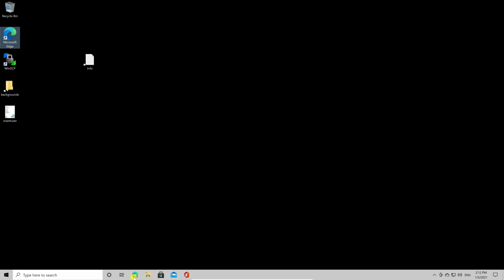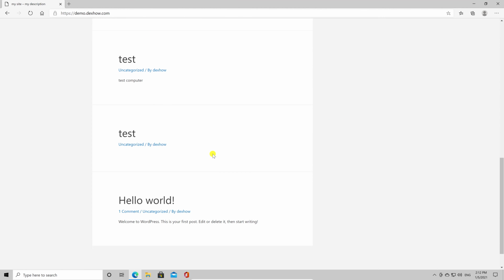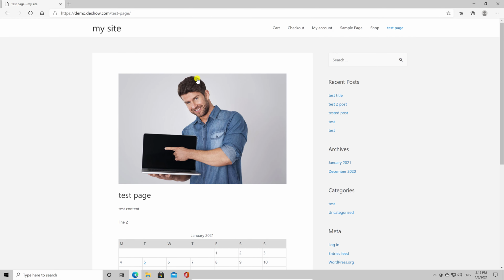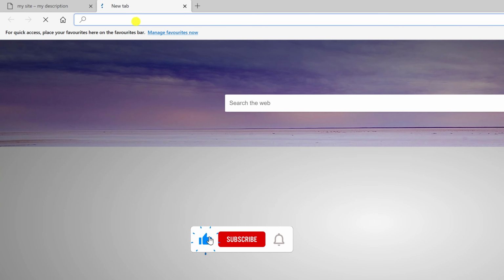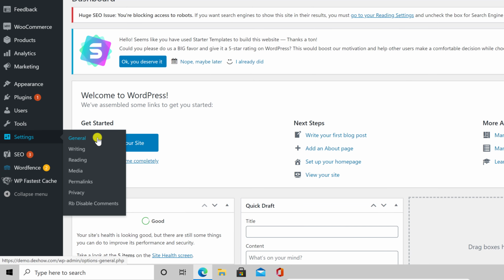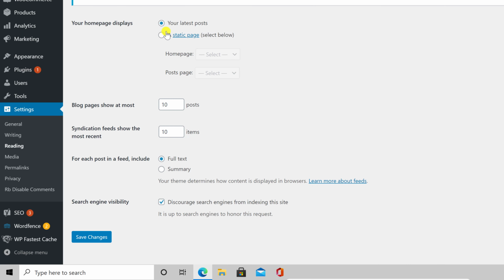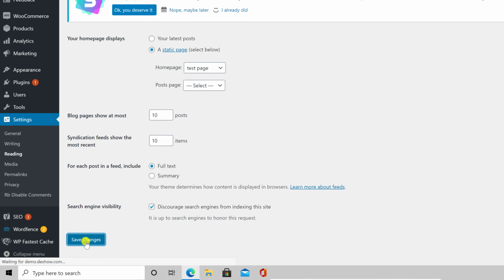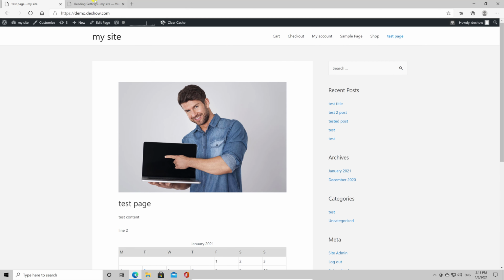How To Setup Your Homepage To Be A Static Page In Wordpress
Want to create a customized homepage for your WordPress website? In this detailed tutorial, we'll guide you through the process of setting up your homepage as a static page in WordPress. By making your homepage static, you can showcase important information, highlight your brand, or promote specific content to captivate your visitors.

No coding skills required! We'll walk you through the entire process, from accessing the WordPress dashboard to configuring the necessary settings. Learn how to create a professional and engaging homepage that aligns with your website's goals and leaves a lasting impression on your audience.